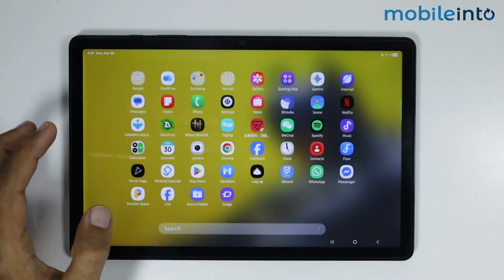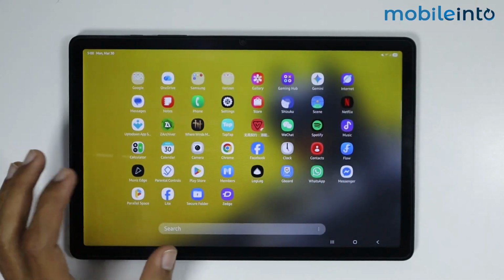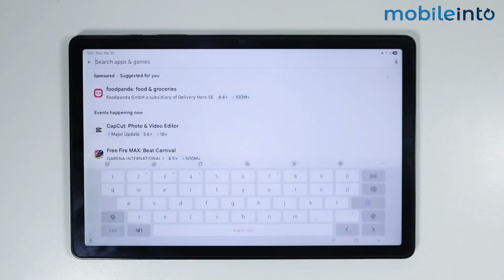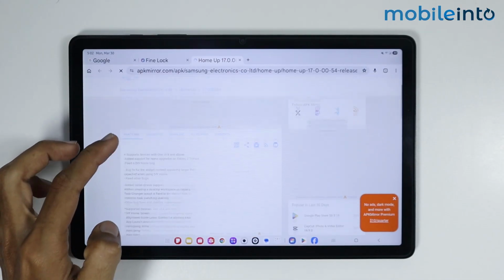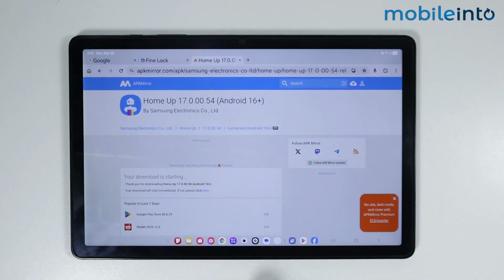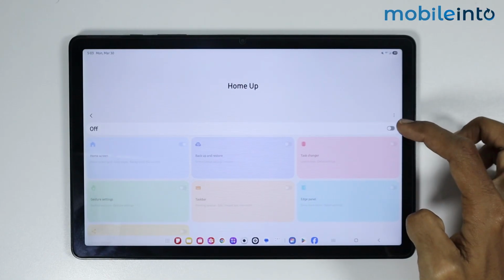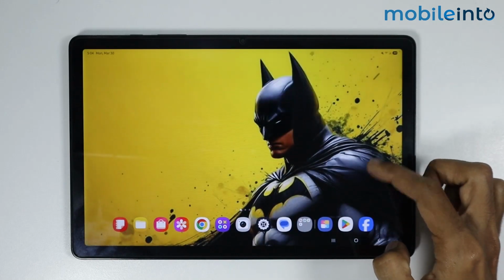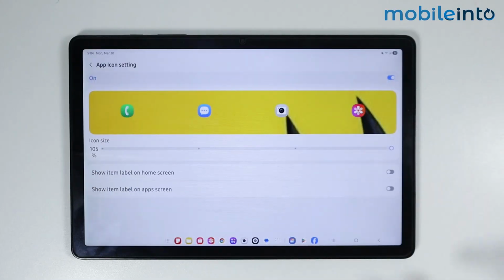Increase App Icon Size on ANY Samsung Tab - Icon Size Settings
In this video, we will learn how to increase app icon size on Samsung Tab. If you want to change icon size or find icon size settings on Samsung tab, follow these steps.